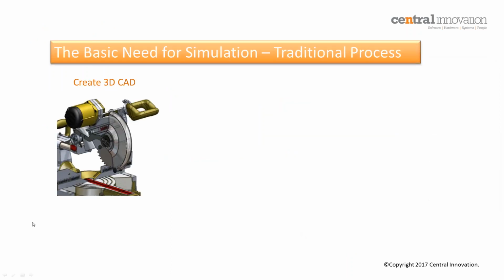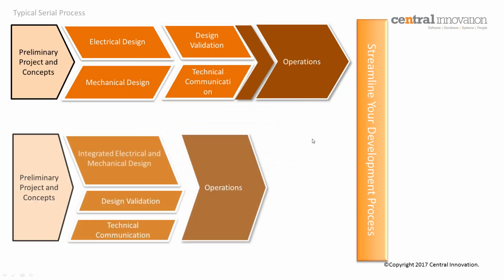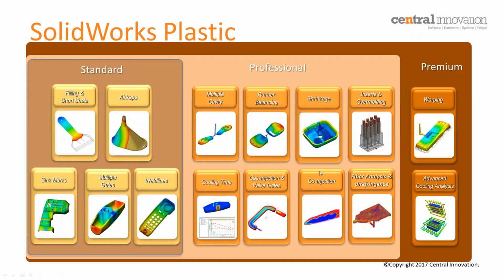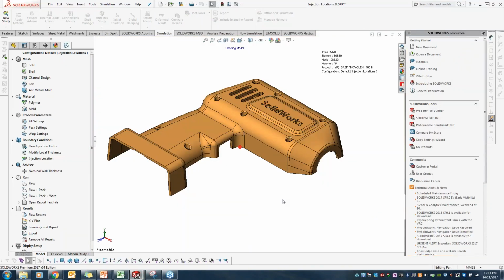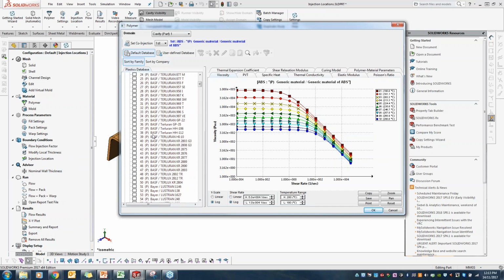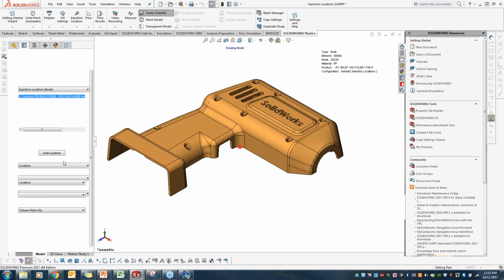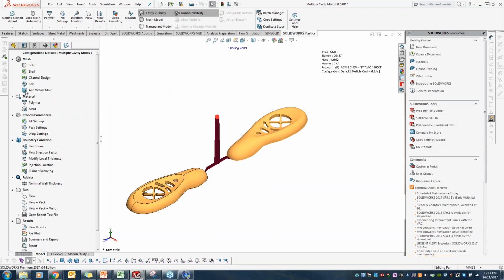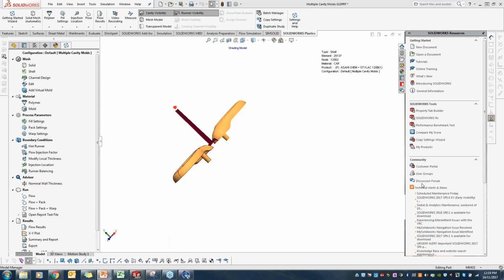2017 11 14 12 03 Why SolidWorks Plastic simulation Predict and avoid manufacturing defects on plast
SOLIDWORKS Plastic Simulation - Predict and avoid manufacturing defects on plastic parts and injection mold design